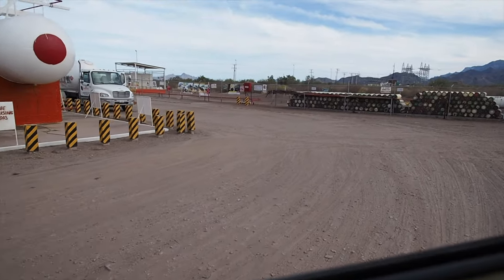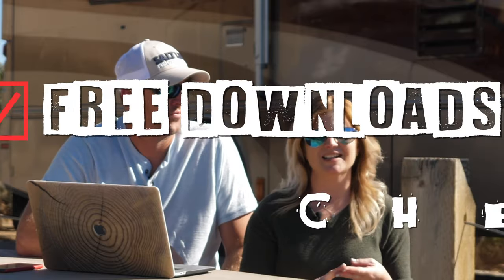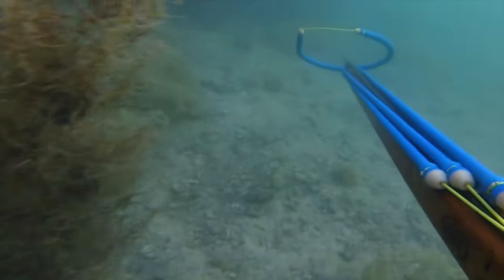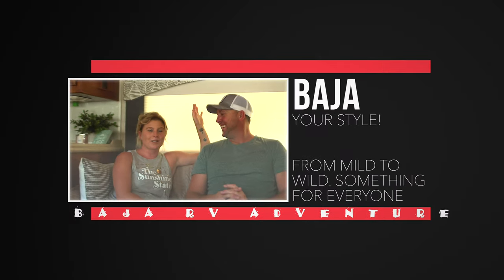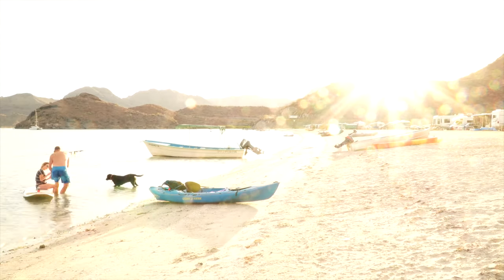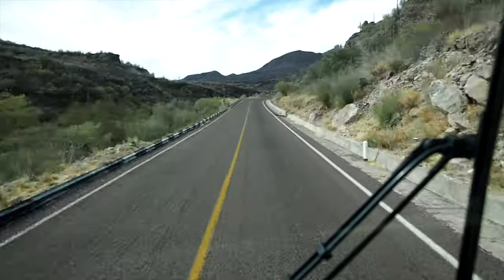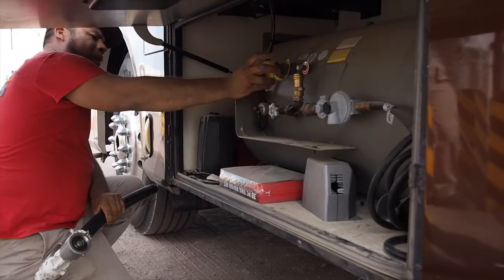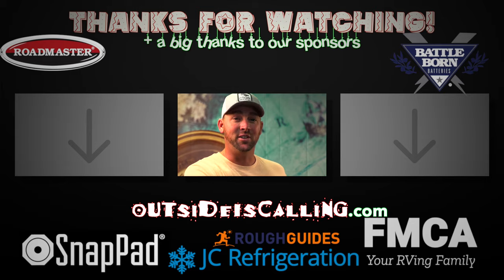IS THAT SAFE?? 🧨 Filling Propane in BAJA 💥 Baja RV Adventure #7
🚐 We were brand new RVers, and traveling to Mexico sounded like fun.
If only it were that easy! 🇲🇽🏝

Thanks for joining us, and we can't wait to share the amazing experiences awaiting you in Baja Mexico. In every episode, we share the twists and turns that make Baja a true adventure. We‘ll take you up and down the entire peninsula as we drive our 40' Class A motorhome, with a dog AND a baby on board, all while towing a full-size pickup. It's a handful. 🤦‍♂️

What we wanted
We’re the Ingram family, and like many Americans found ourselves wanting more. In 2013 Jenny, a disenchanted teacher 👩🏼‍🏫, and me (Jesse) a veteran working in the energy ⚡️ sector, left Florida and moved to the Pacific Northwest. We settled in a small town in the Cascade 🗻Mountains, and although our adventures were exciting as ever, something was still missing.

Consequences
With deep introspection, we discovered that adventure and excitement are shallow pursuits without freedom of time and location. Our growing bank account made us blind to the fact we were time-poor. ⏱💵

Steps to Liberation
In the winter of 2015, we began the next phase of our journey seeking fulfilling lives. We attended Financial Peace University with some guy named Dave Ramsey, and I read “MMM” blogs + everything I could get my hands on about location independence and financial freedom. We became debt-free and bought the ugliest house in the neighborhood, true story. 🏚

We dreamt how we would buy a sailboat and sail from one warm beach to the next, catching surf and sunburns along the way. Three years later, we’d done everything we could to build wealth and we cashed in. With our new baby 👶, sailing didn’t sound like the best plan so we got an RV and set aside enough money to travel for a year, or so we thought. 💵

What Matters Most
Turns out we were right. Time is one of the most valuable things we didn’t appreciate. Time to sleep in, time to explore, or time to stop everything we’re doing to enjoy a moment as a family. It’s easily overlooked, and heavily undervalued.

With our newfound freedom, we set sights on Baja Mexico. The world’s third-longest peninsula, full of tacos, beer, $3 lobsters, diving, kiting, off-roading and uncrowded surf.  🚐🏄‍♂️🦞🏝🍺

Outside Is Calling. Be Brave. Take Risks.

00:27 Intro
00:50 RV Flipflop: SnapPads
1:42 Spearfishing in Bahia Concepcion
4:00 Kayaking in Bahia Concepcion
4:32 Jenny Paddleboarding
5:13 Bird Rookery & Incredible Sea Creatures
6:25 Leaving Bahia Concepcion
7:26 Southbound military checkpoint
8:00 Driving through Loreto
8:26 Getting Propane in Baja
9:46 Amazing view in the south of Loreto
10:30 Outro

GET YOUR FREE TRAVEL GUIDE BUNDLE

SOCIAL MEDIA

CAMERA GEAR

Just copy & paste this link to an Amazon page with ALL of our gear & info about what we use🤙

MUSIC
Soundstripe